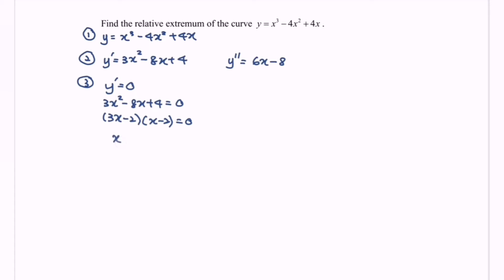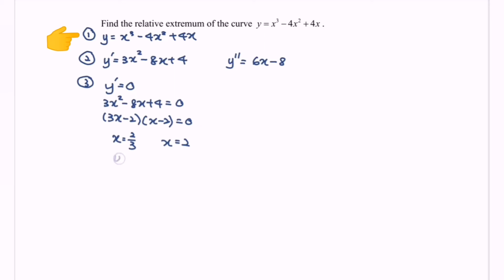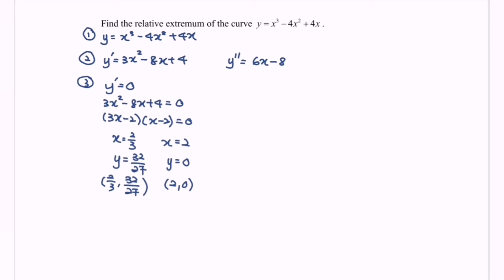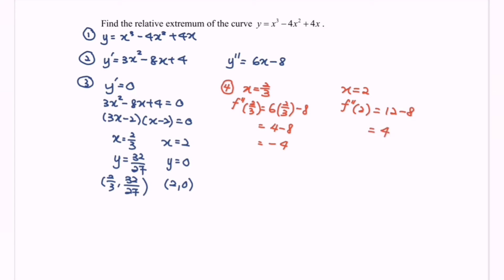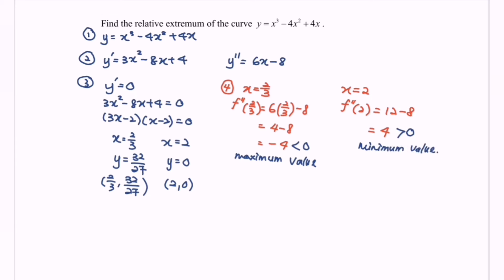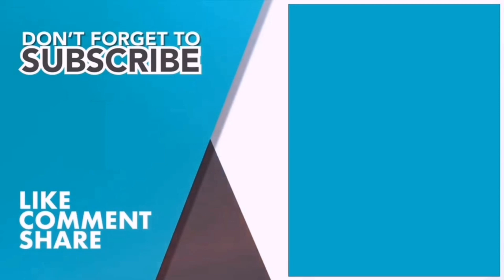PYT10 Extremum Problems 14/15 (7) SM015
Application of Differentiation - Extremum Problems (a comprehensive guides)